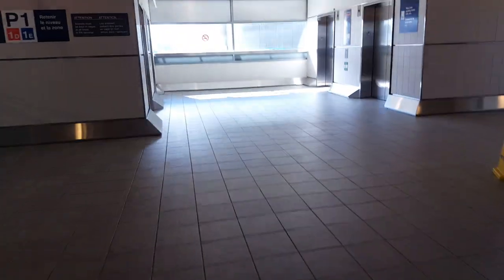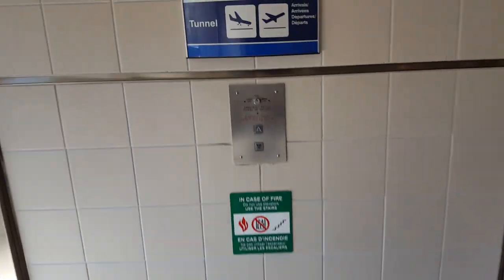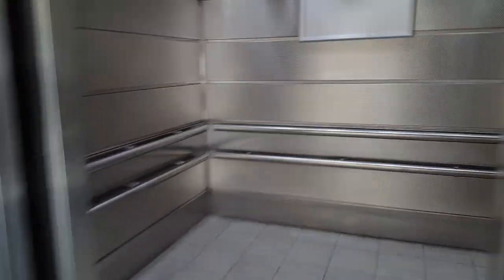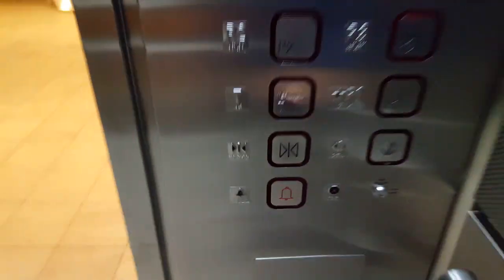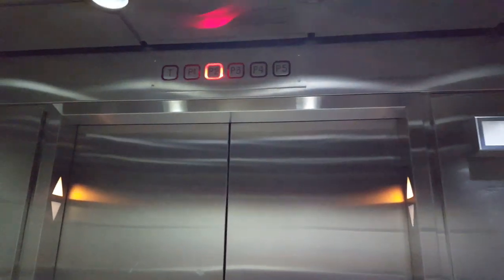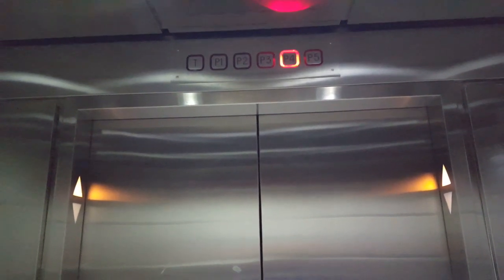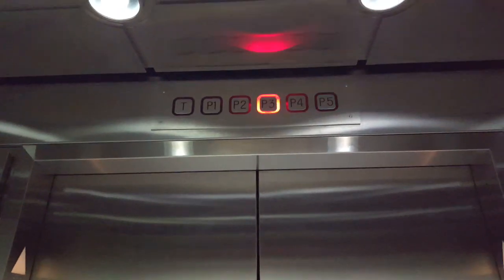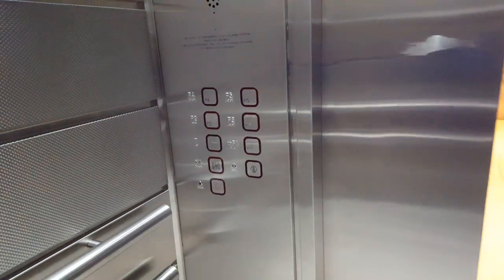ThyssenKrupp Northern Traction Elevators at Toronto Pearson Airport Terminal 3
Here is the third and final set of Terminal 3 Parking Garage Elevator at Toronto Pearson Airport in Mississauga ON. This bank, all 4 elevators are in service not like other 2 banks. This set is added it on later on while they did their expansion and include the tunnel level to the terminal. The elevator are nice but basic.